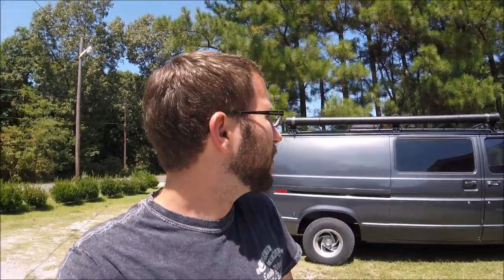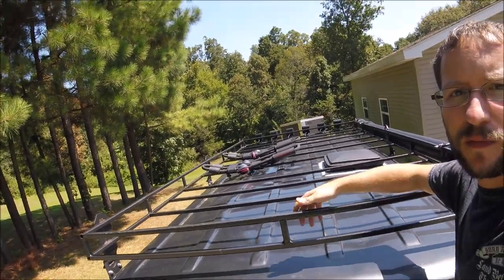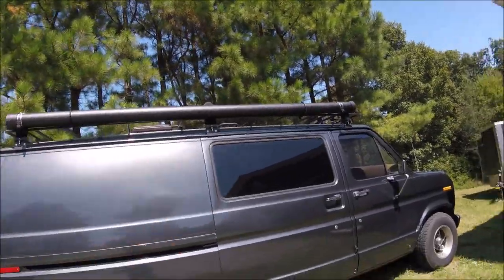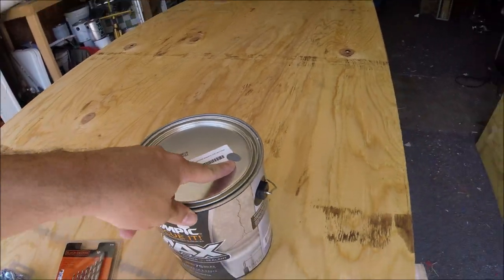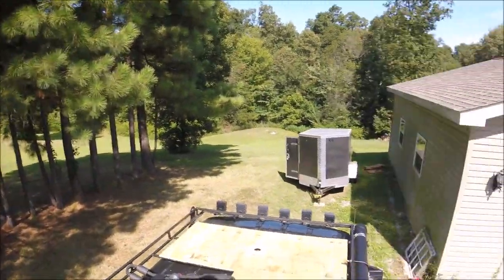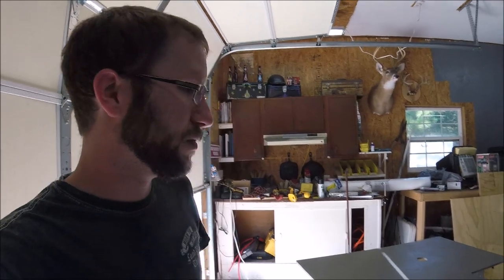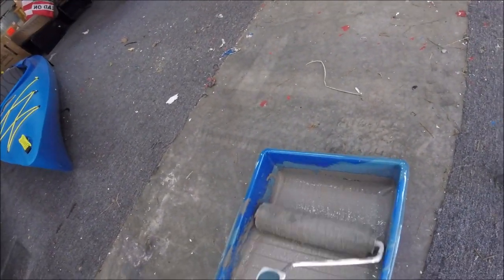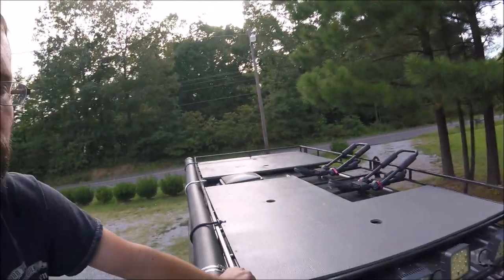Installing a Rooftop deck on my Camper Van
In this video I came up with a solution for a problem I have been experiencing loading and unloading the kayaks. No more dents in my roof after this one.

Featured in my Videos:
12 Volt TV/DVD combo
19 inch TV mount
100 amp hour battery
1000 Watt Inverter
12 volt gauge cluster

Awning Build Parts:
Heavy Duty 7x9 Silver Tarp
Adjustable Photography Backdrop Stands (Extension poles for Awning)
SeaSense Outside Eye End
Marine Jaw Slide
Marine Deck Hinge
Thumb Screws
4.5 inch U Bolts
Mini Quick Fist Clamps